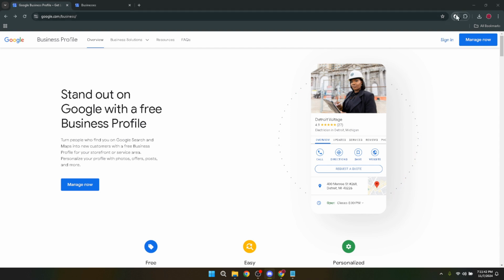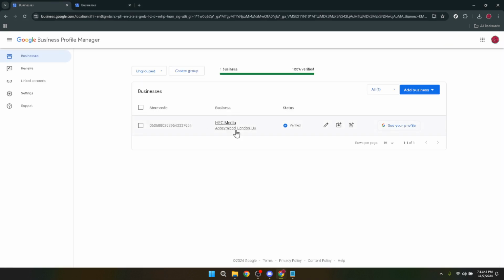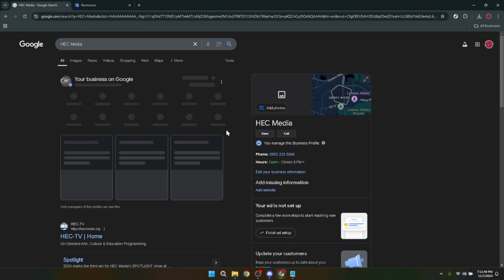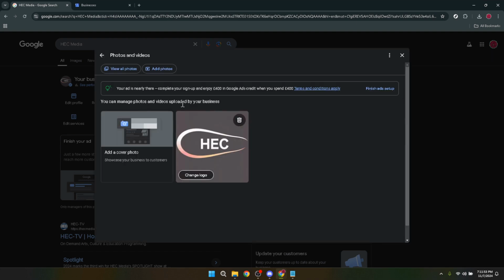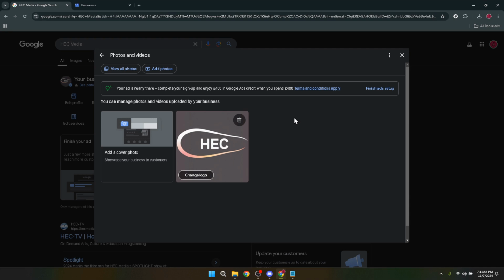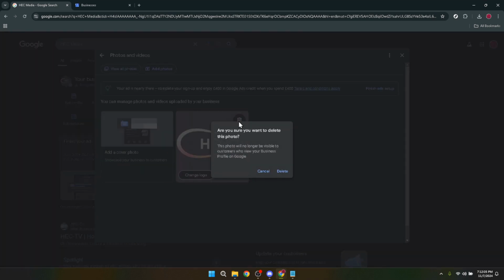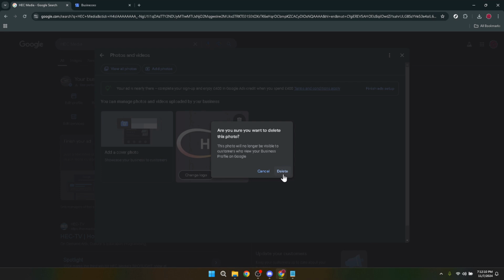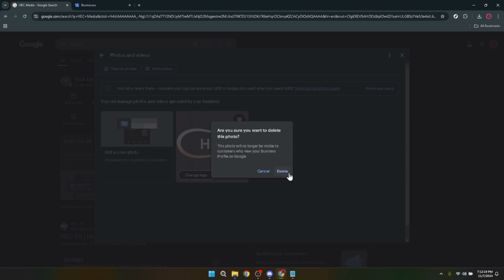How to Remove Photos on Google Business Profile (Full 2024 Guide)